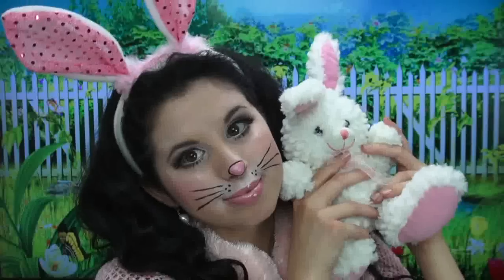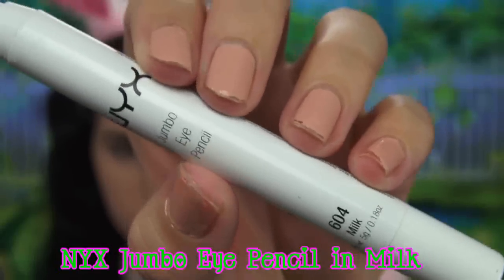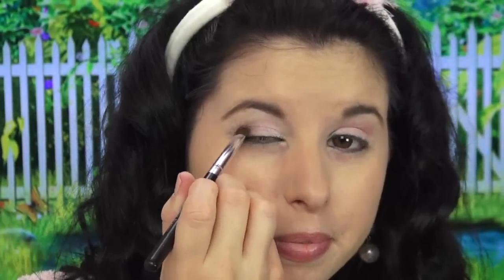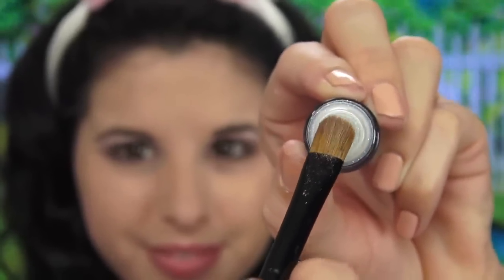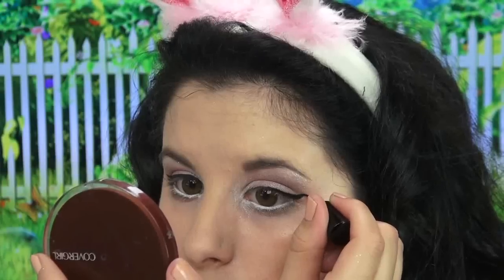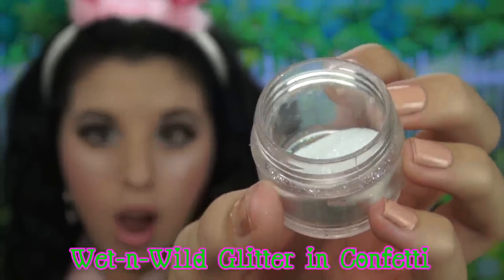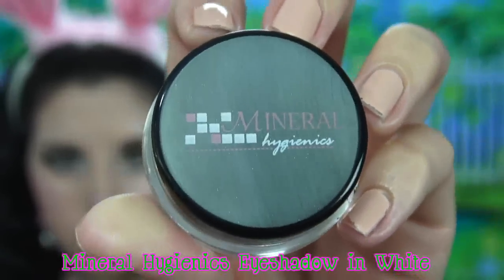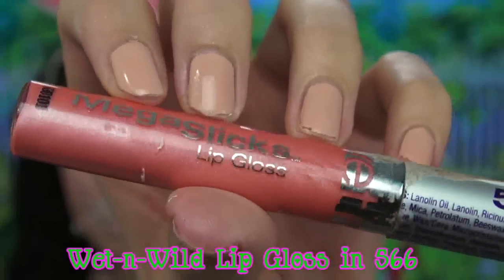Cute Bunny Rabbit Costume Makeup!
Hi Glitter Critters! This is such an easy and fun costume makeup look that is great for any Halloween party or Easter Festivity you have coming up! Anyone can recreate this look. All you need is a few cosmetics! So, hop on over to your makeup table and lets get started bunnies!

Music: The songs used in this video are from the following sources:

JewelBeat.com

iMovie Jingles